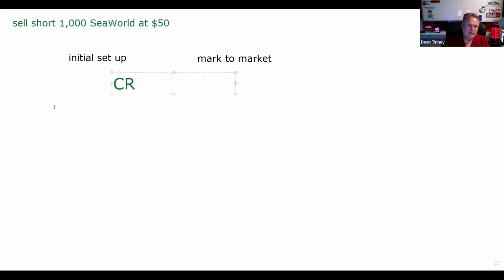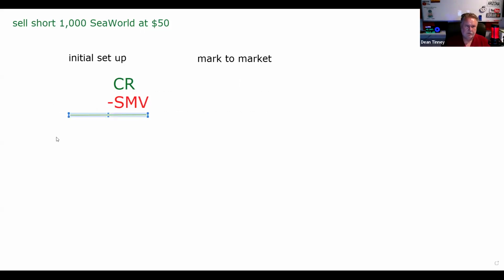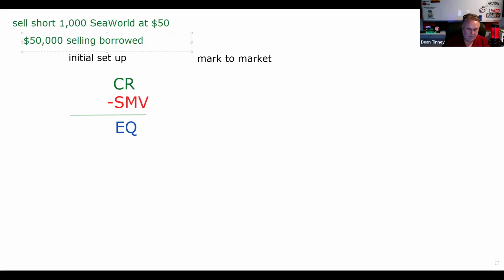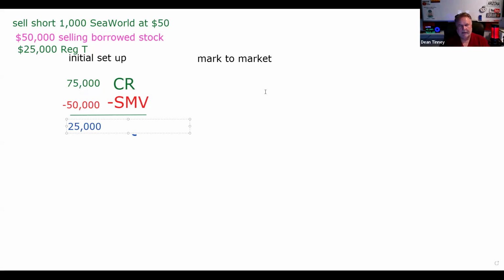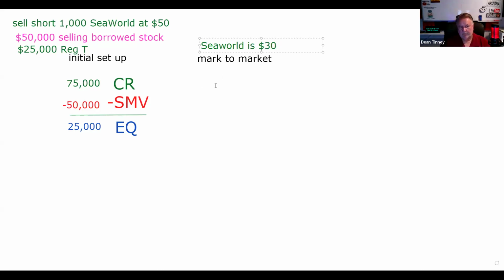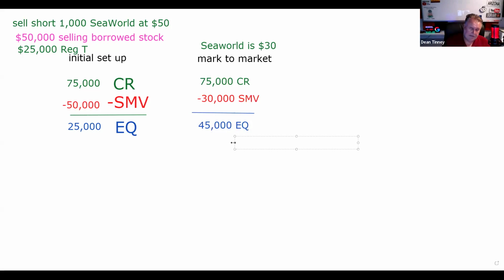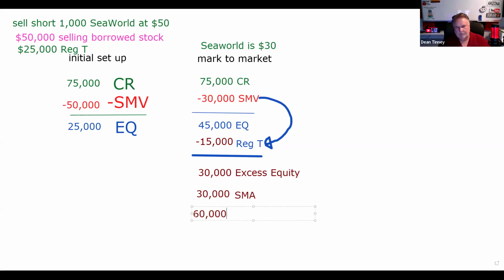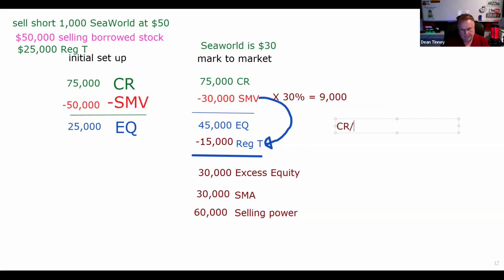"Ask the Series 7 Guru" Initial Set Up and Mark to Market Short Margin Account - Series 7 Exam Prep